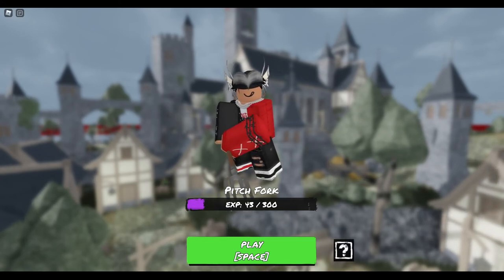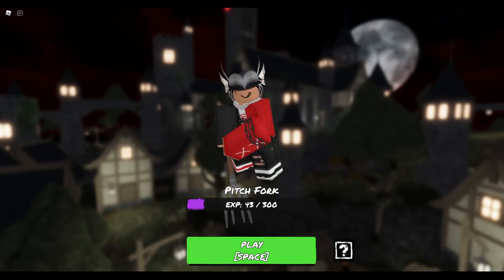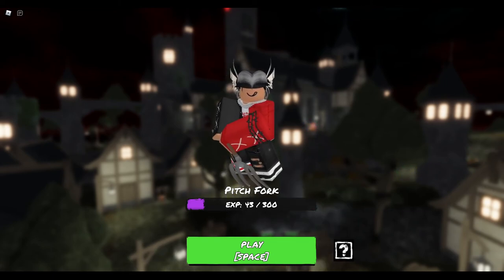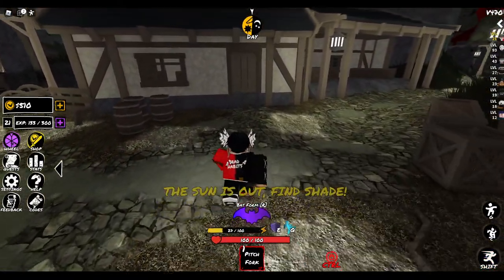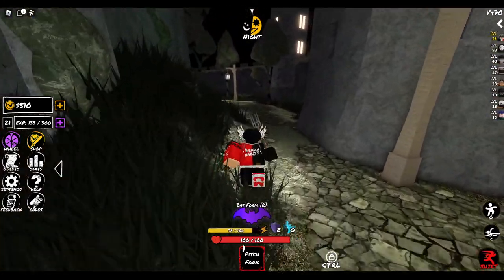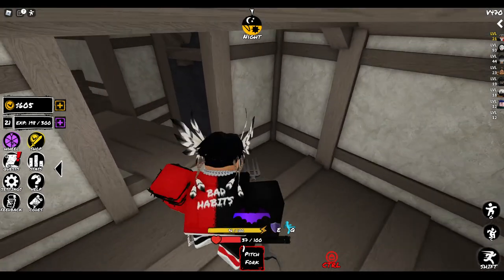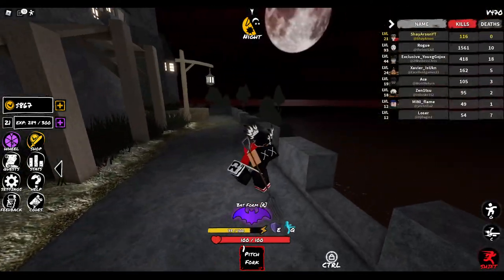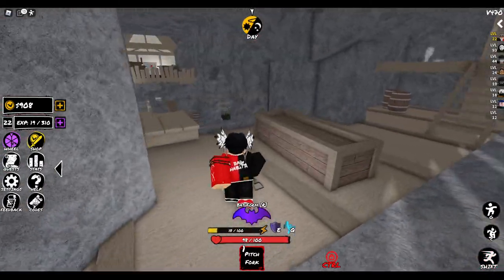Roblox | Vampire Fighters | Reviewing Your Comments + Changelogs